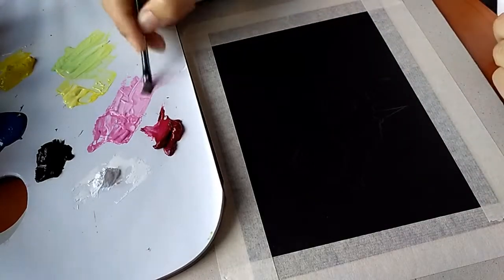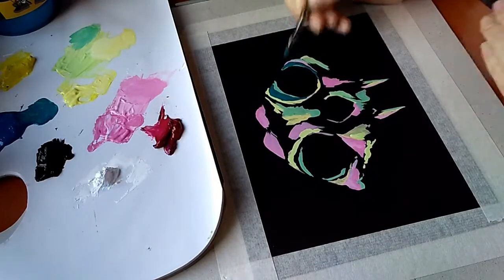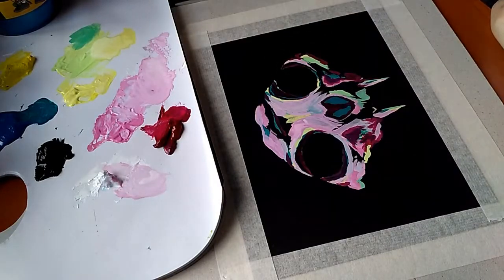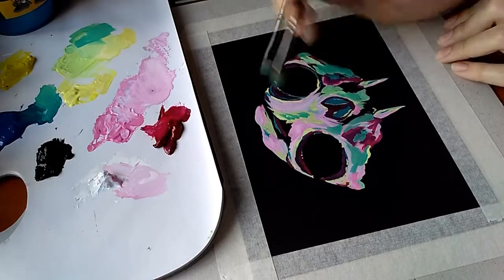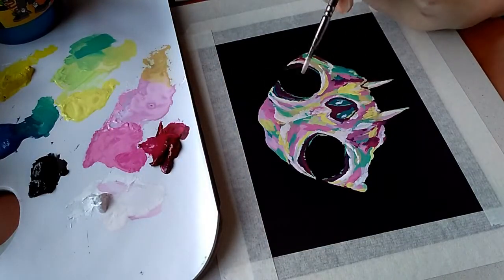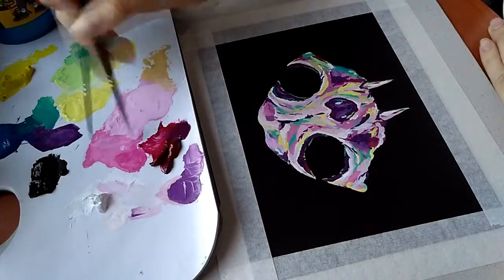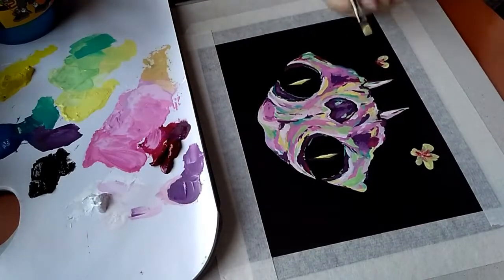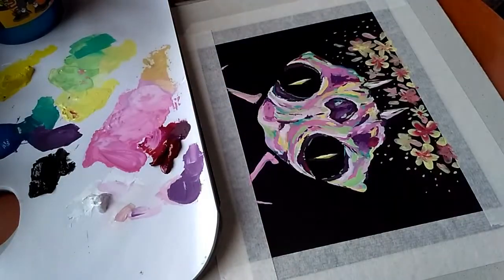Cat Skull painting // GUACHE BASIC TIPS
Happy Friday! In this video I'm giving some guache painting begginers tips while I create a cat skull painting with them! Tell me your thoughts and doubts bellow :)